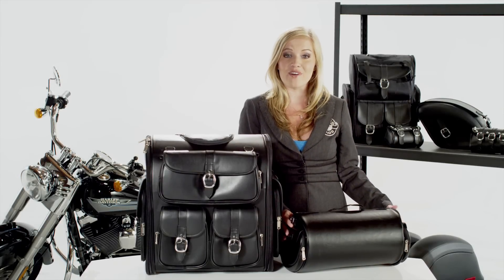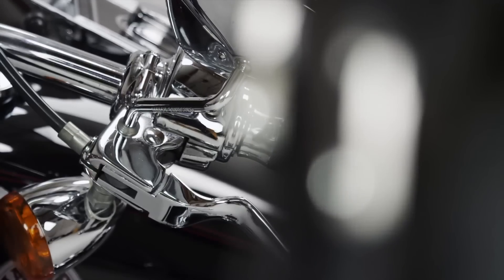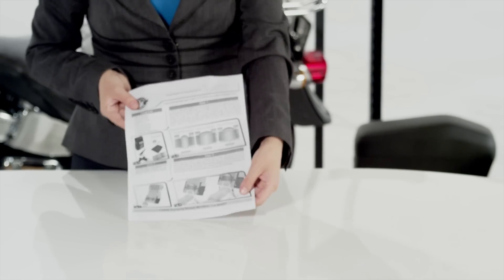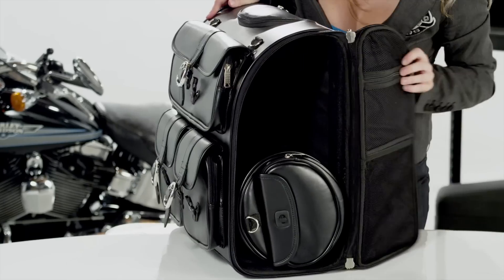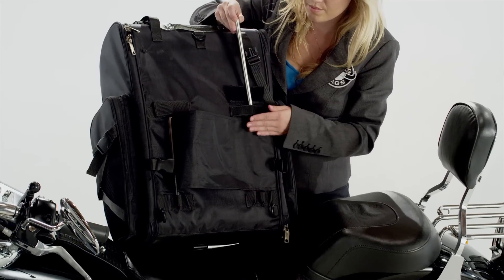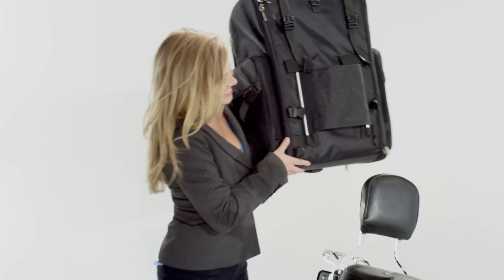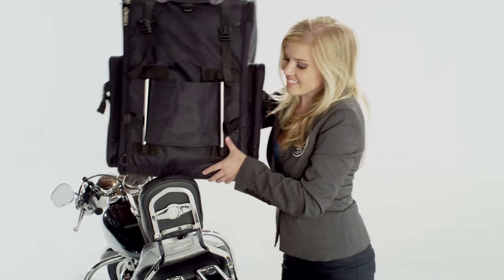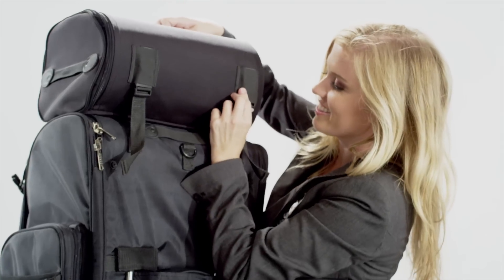Viking Medium Sissy Bar Bag Review - vikingbags.com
Features:
- Medium sissy bar bags fits most cruiser bikes
- Leather material is used to ensure that the bag has long life
- 100% waterproof
- Multiple internal & external pockets allow you to keep your luggage organized
- Buckles on external pockets keeps your luggage safe while riding
- Side pockets expand the luggage capacity of sissy bar bag
- Main compartment can be accessed easily through side
- Hard shell construction ensures that the bag will retain its shape while empty
- Back straps allow you to carry the sissy bar bag when you are off

Compatibility:
Fits most Harley-Davidson, Honda, Kawasaki, Suzuki, Yamaha, Indian, Victory, Triumph, and Hyosung models.